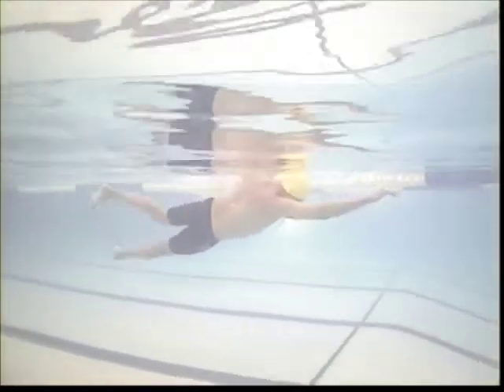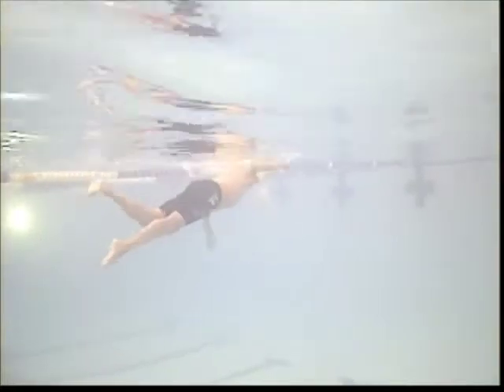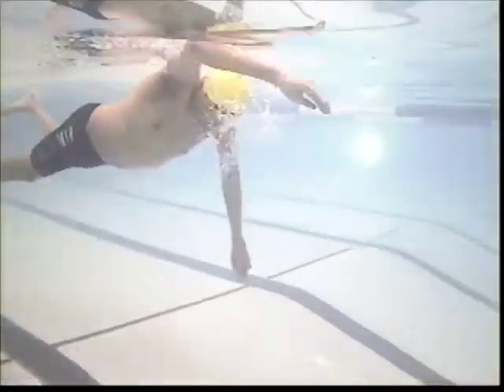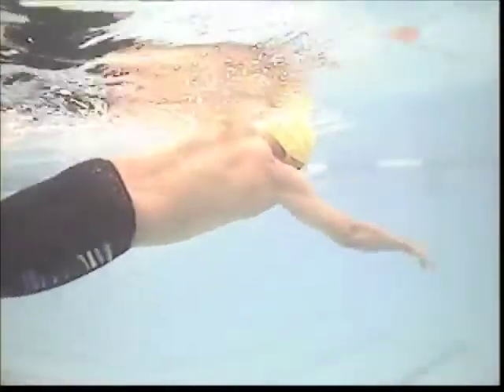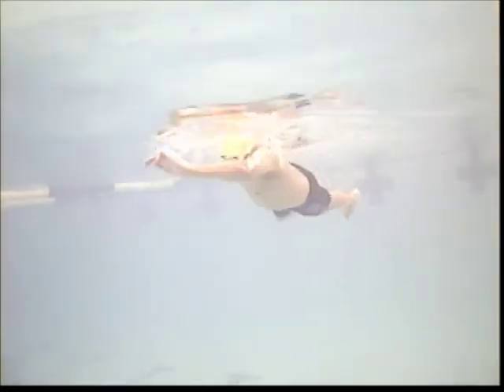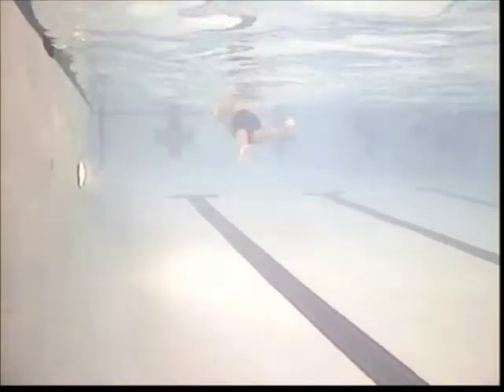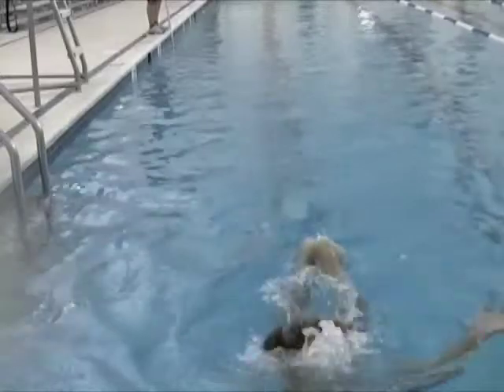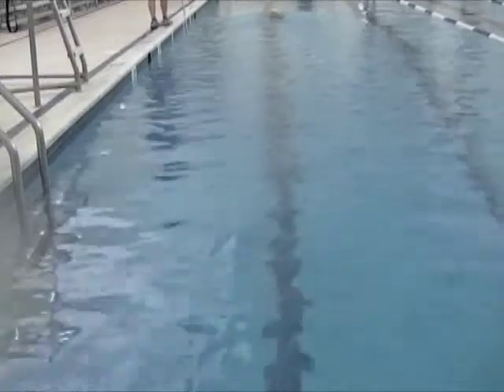Dennis F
Clay Britt Swimming Clinics